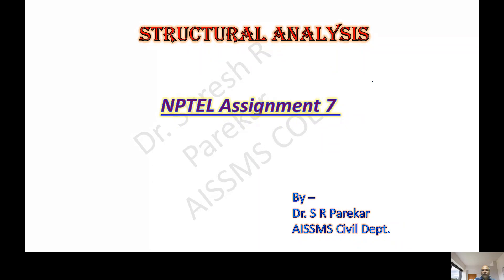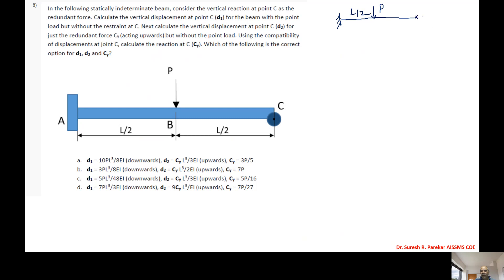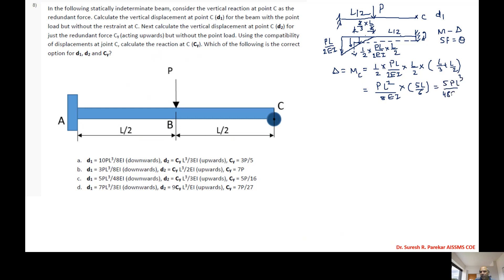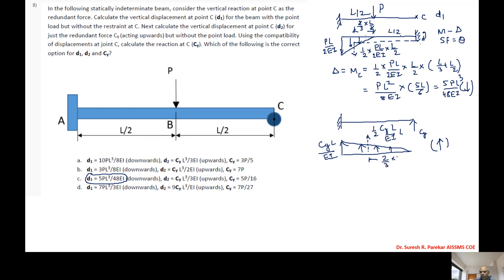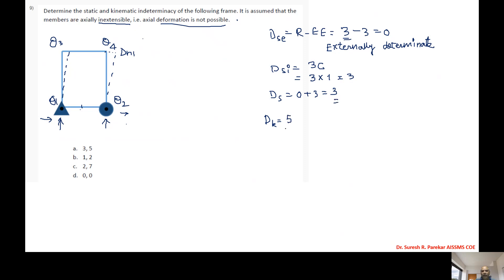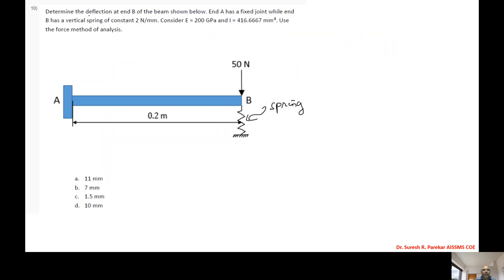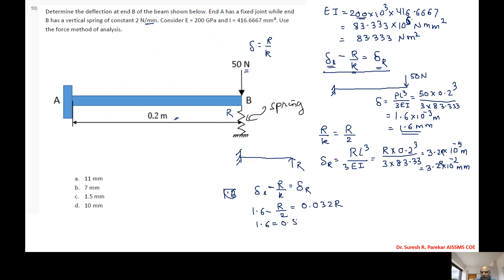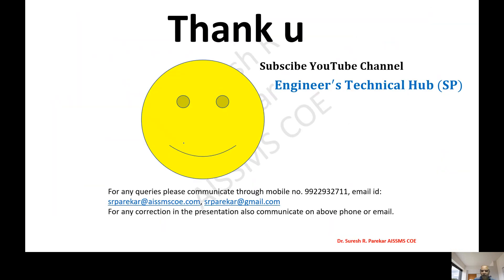NPTEL Assignment 7 Part 2